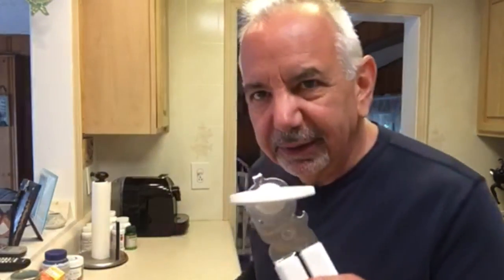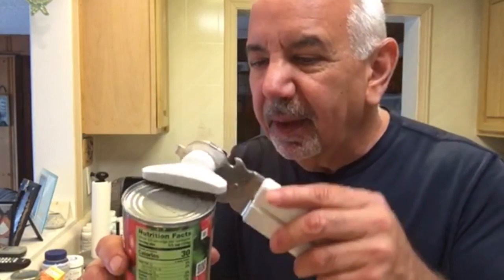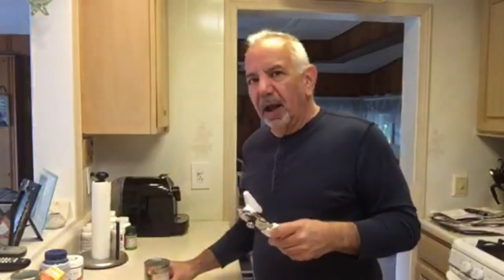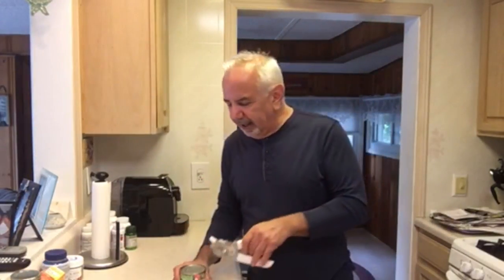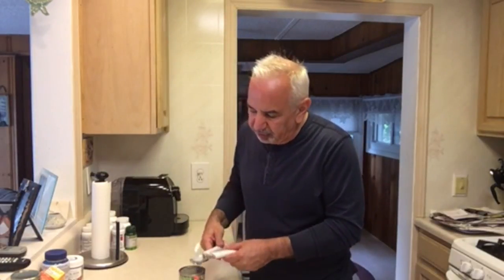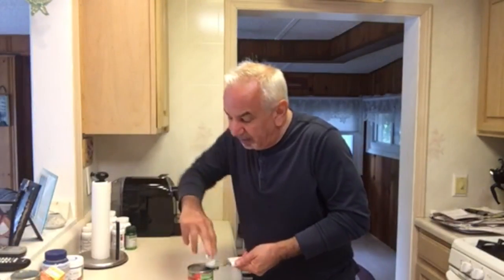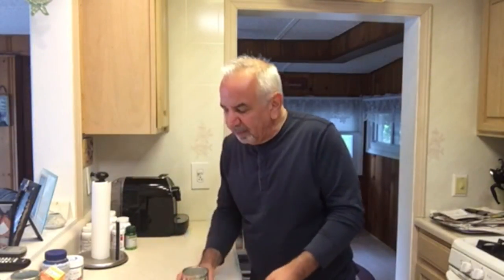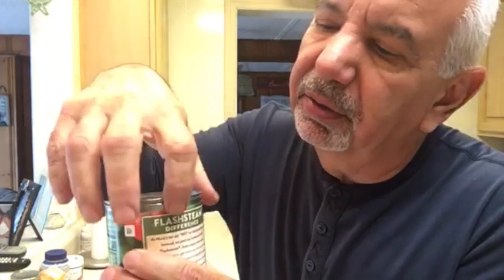How to use a can opener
Not sure how to use a pampered chef can opener? Dennis can teach you!